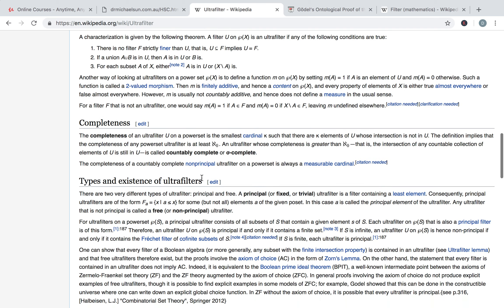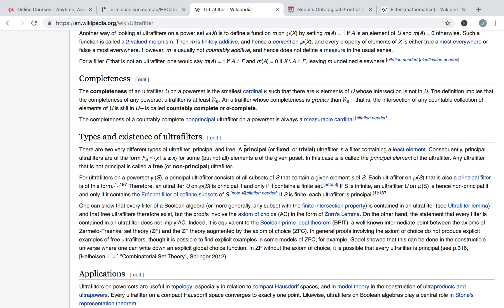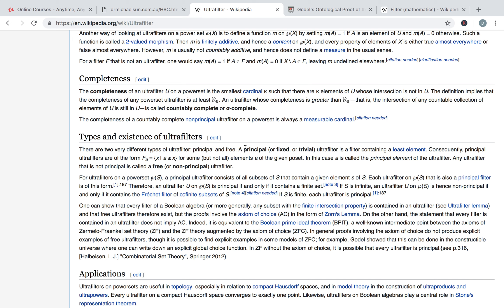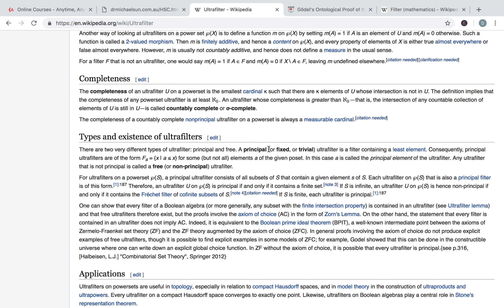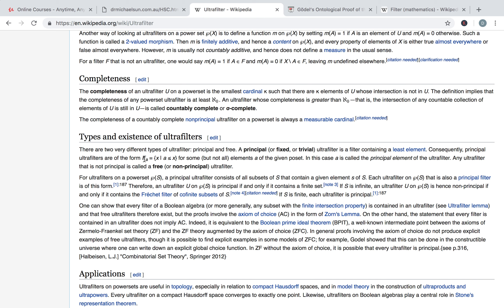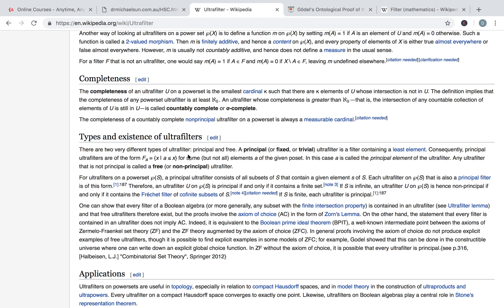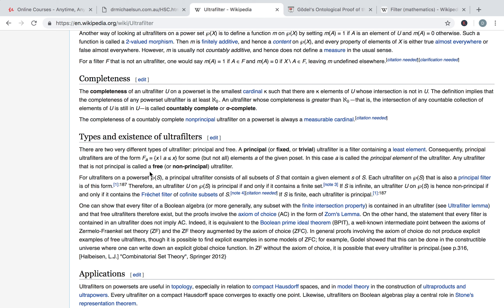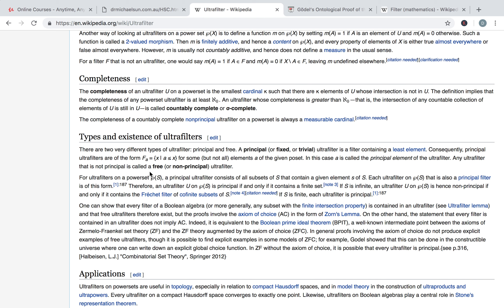8. Examples of ultrafilters and god-like elements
If we look at ultrafilters what does the existence of god-like elements mean? It may be much more mundane than we had hoped. Though still very intriguing to think about.